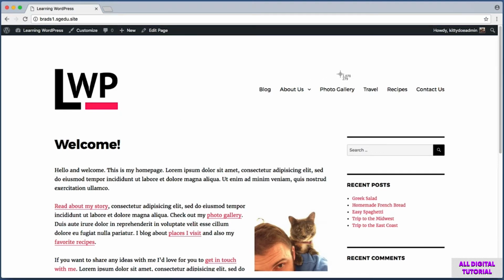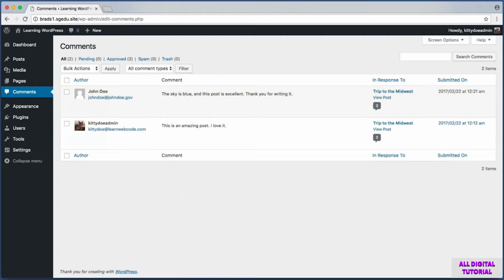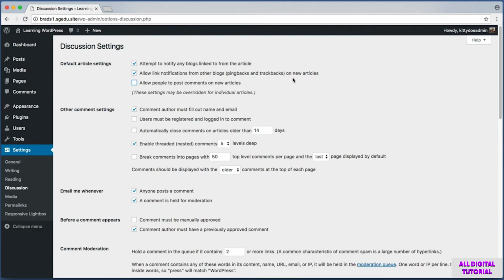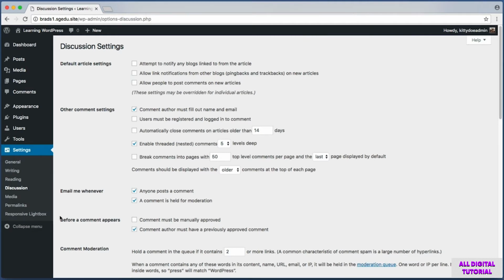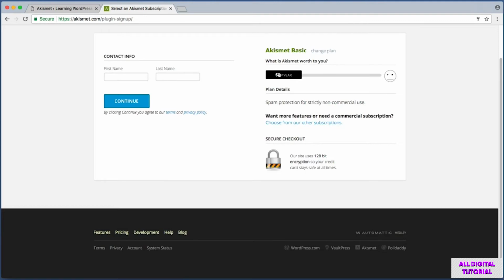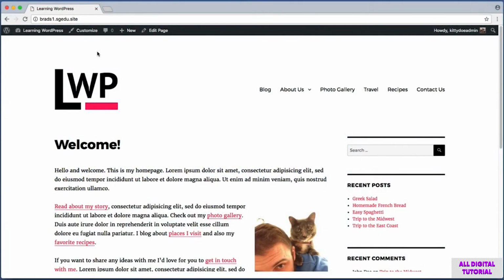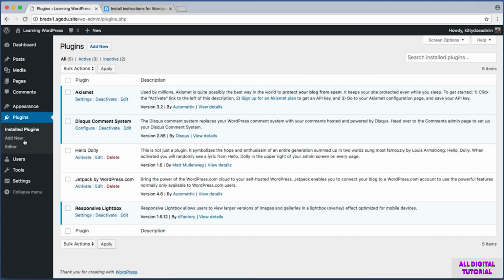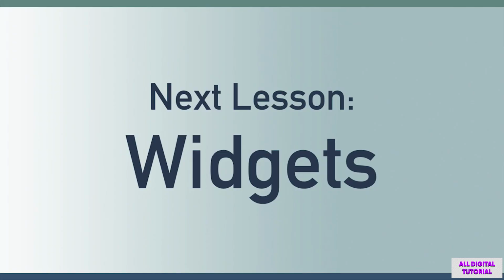WordPress for Beginners Create a Website Step by Step (Part 5)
Welcome to All Digital Tutorial Channel, we will share to you WordPress for Beginners Create a Website Step by Step part 5.

This Video contain :
1. Comments Introduction

2. Preventing SPAM Comments
3. Let Visitors Comment with FaceBook & Twitter Accounts